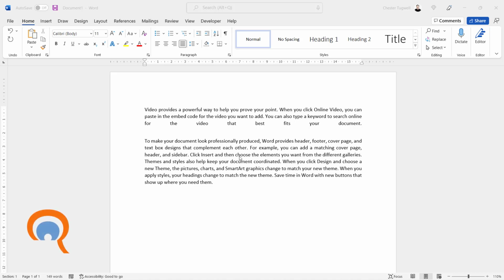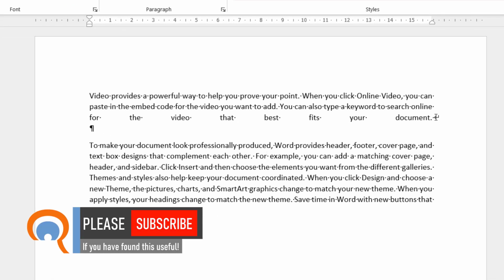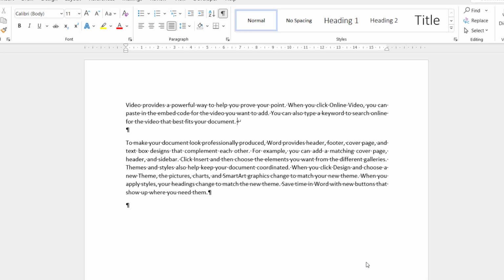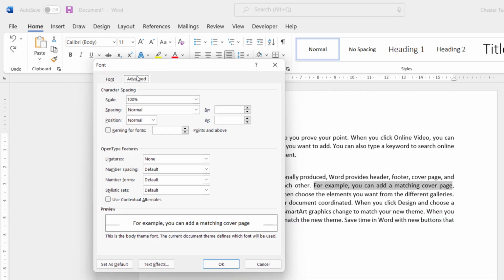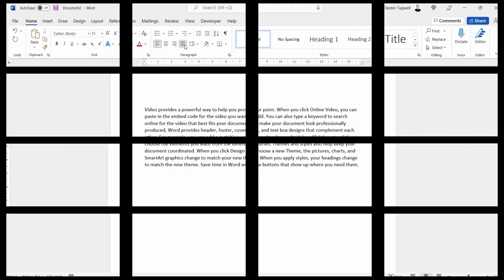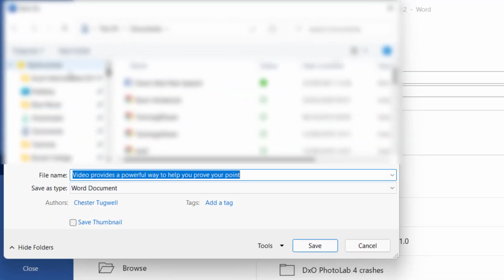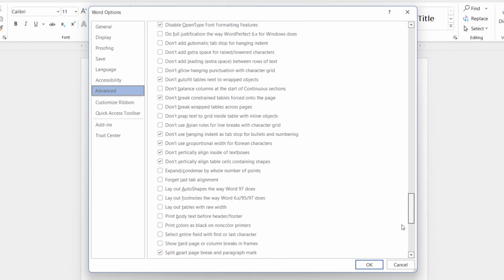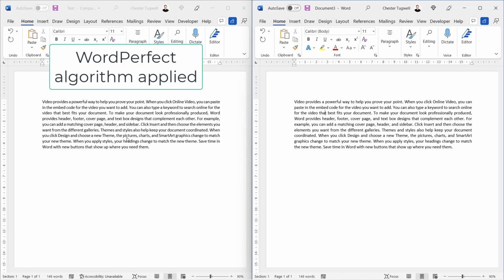How to Justify Text Without Big Spaces in Microsoft Word | Solve Extra Spacing Problem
In this video I look at three methods for reducing the amount of spacing between words in justified text. A justified paragraph forces every line to be the same length:  Microsoft Word achieves this by adding spacing between words.  I look at three different methods for reducing this spacing.

Table of Contents:

00:00 - Introduction
00:08 - SHIFT & RETURN issue causes last line of paragraph to display extra spacing
01:04 - Reduce spacing between specific words using character spacing
02:01 - Use WordPerfect spacing settings for justified paragraphs